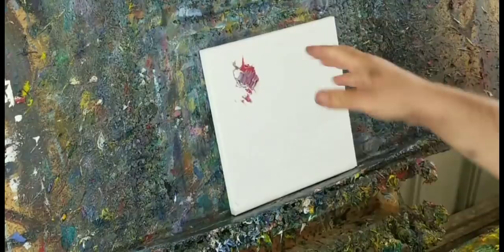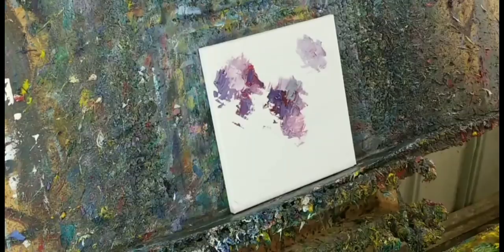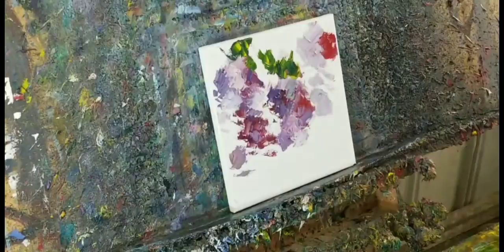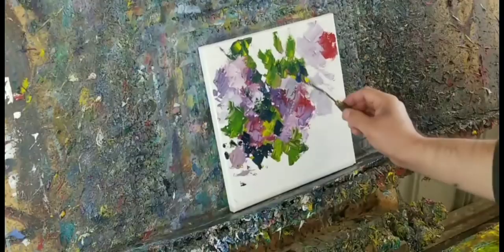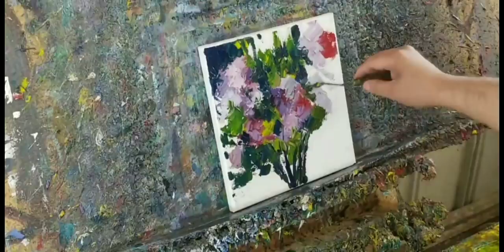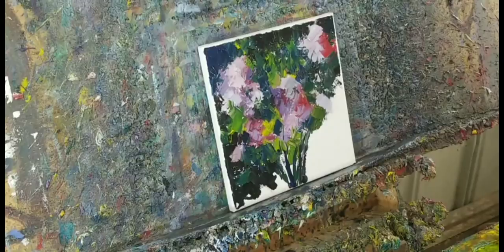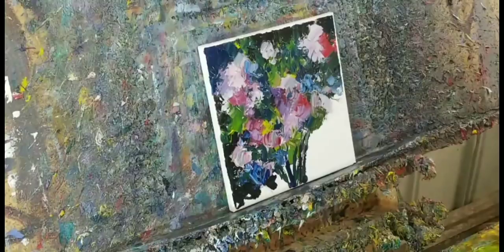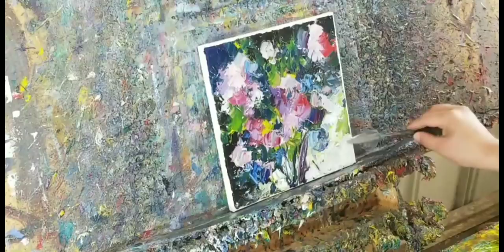Palette Knife Oil Painting Demo - Flowers Impasto - Artist Jose Trujillo